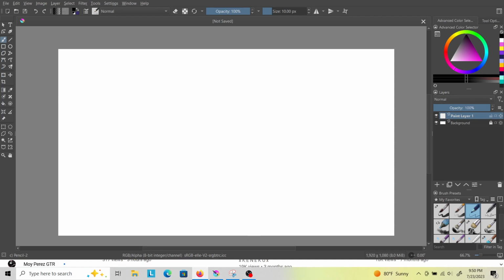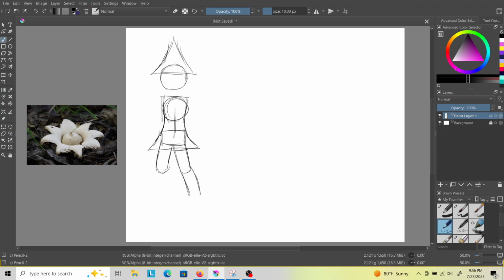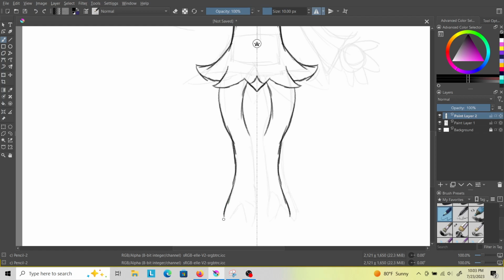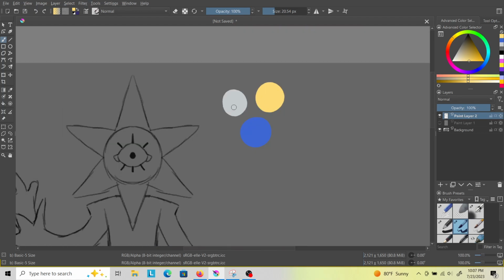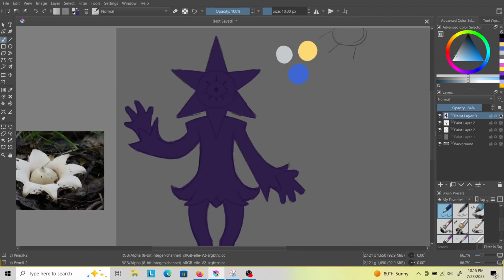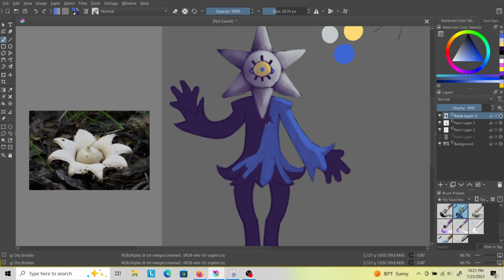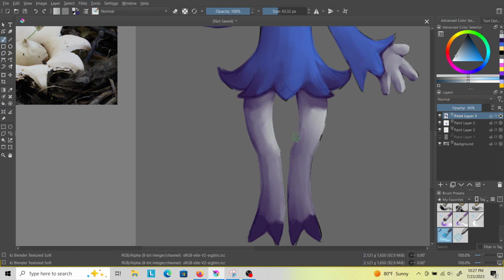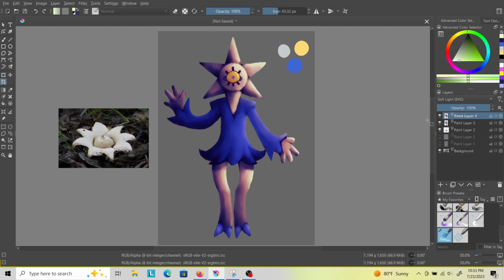How to create an OC from start to finish! (+tips and tricks)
I never really liked a lot of character creation tutorials because a lot of them will teach you about technical skills without actively showing you how to apply them. For this reason, I decided to make a tutorial where I go through the entire process of making a character in real time.